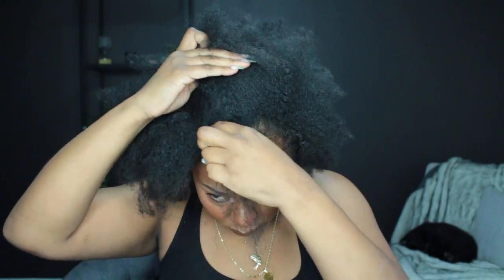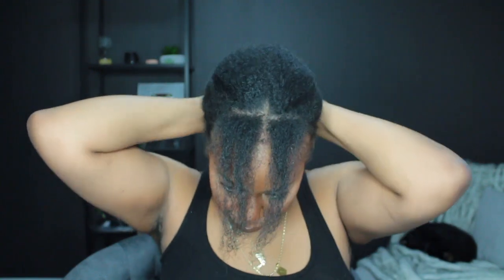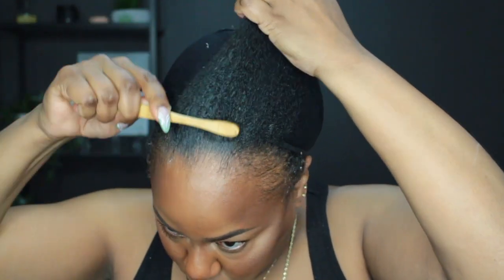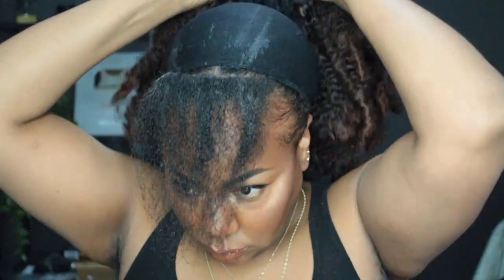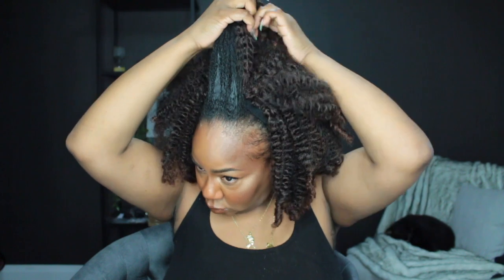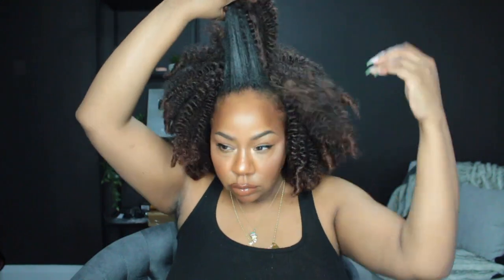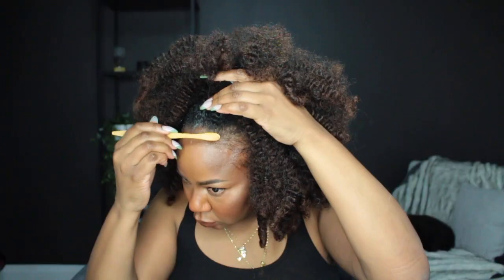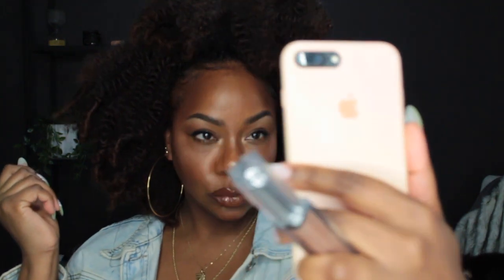HALF UP HALF DOWN STYLE W/ WIG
TONI DALEY
CANADA